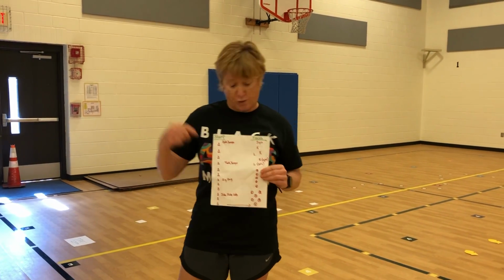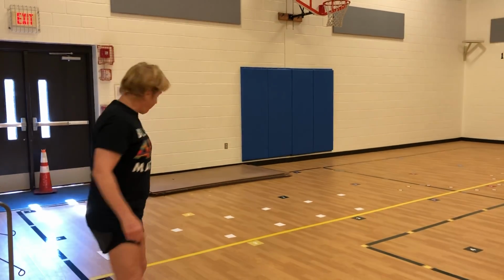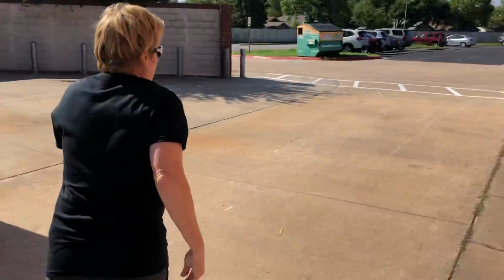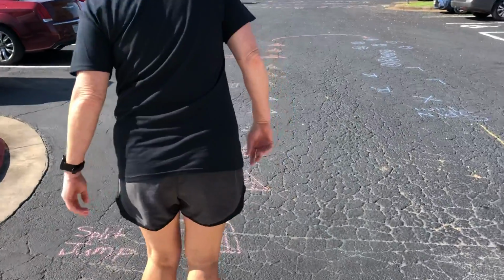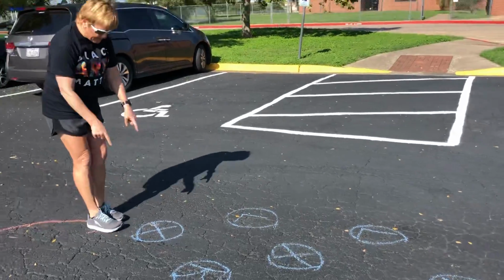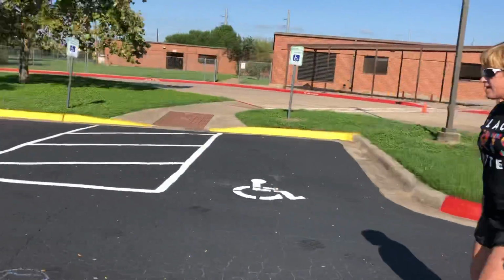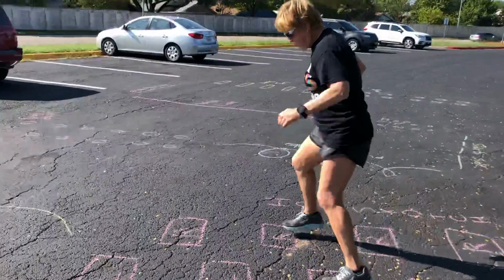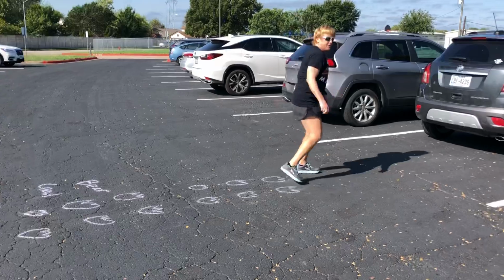Skill: create your own obstacle course